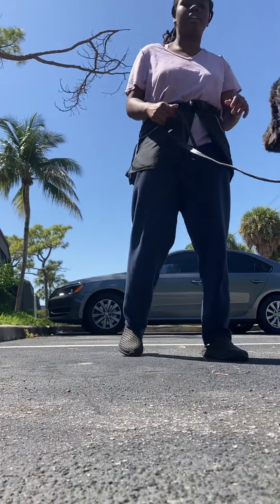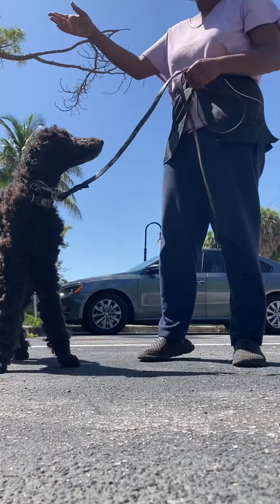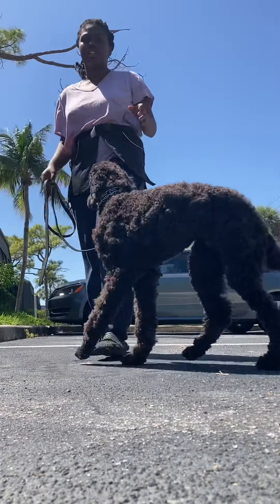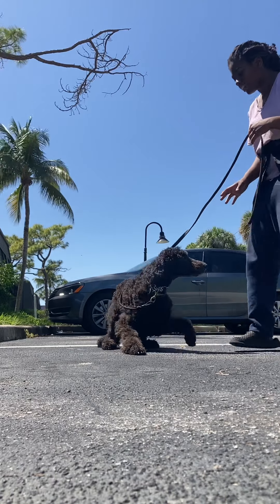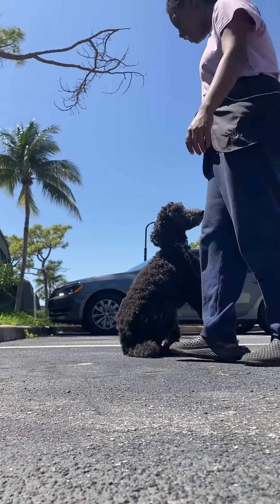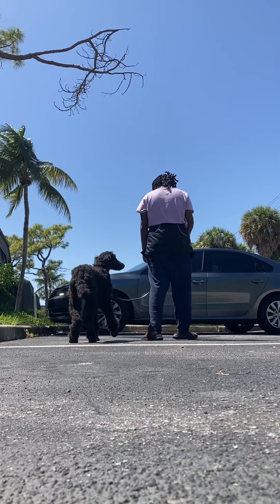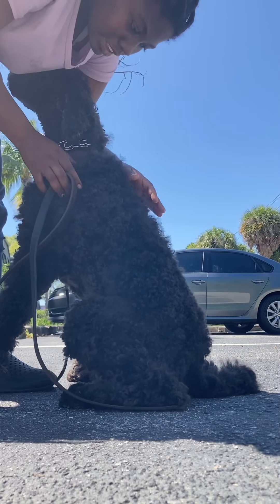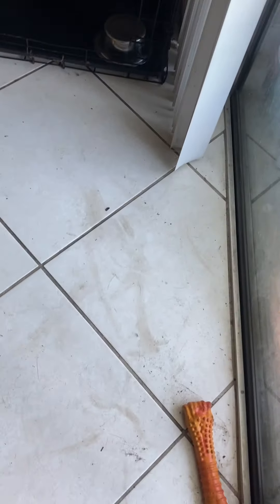Onyx’s practice video!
Onyx is a timid puppy here learning on and off leash obedience skills utilizing positive reinforcement techniques!